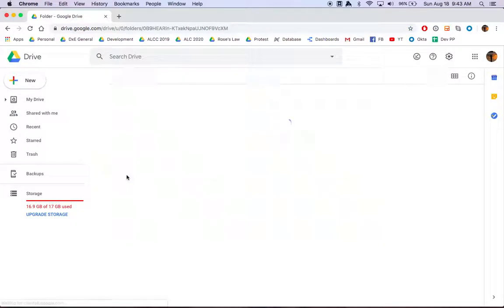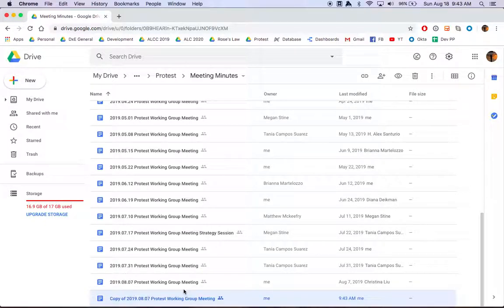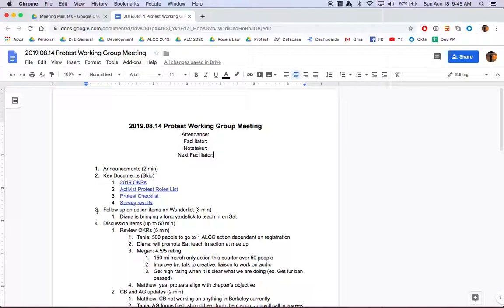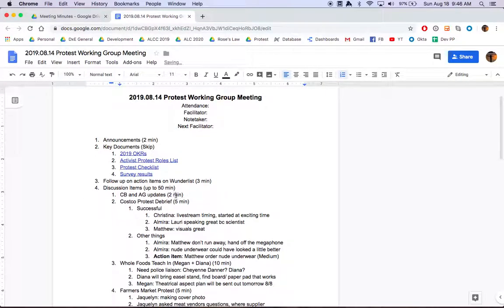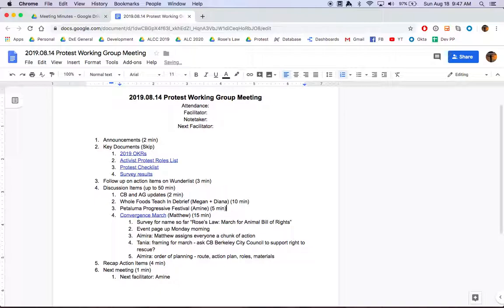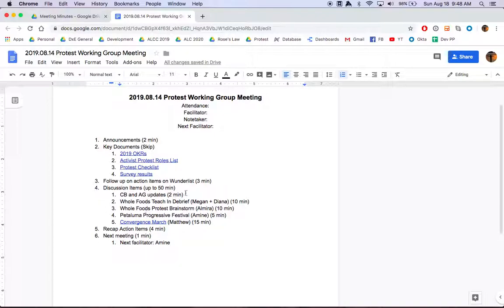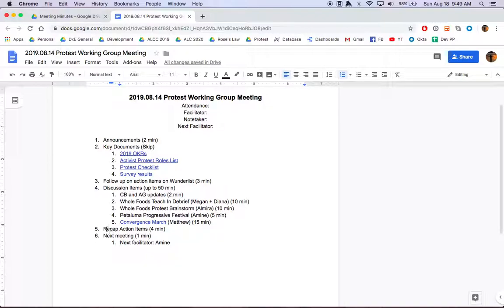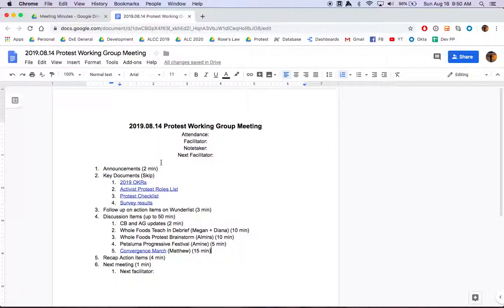How to Make a Meeting Agenda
In this video, I show you how to make a meeting agenda using Google Drive. While I highly recommend keeping to the structure of checking in on last week's action items, having the bulk of the discussion, and the reviewing the new action items, this specific agenda is just an example, so do what works best for your team.